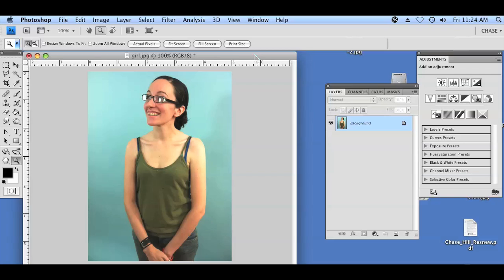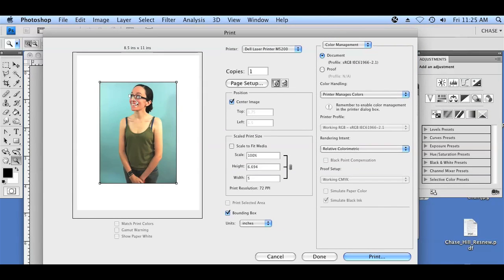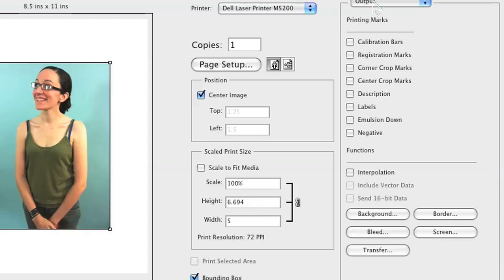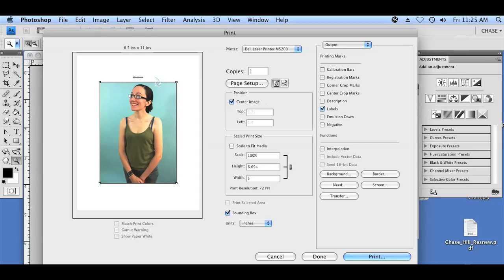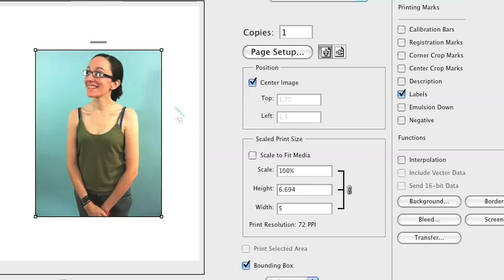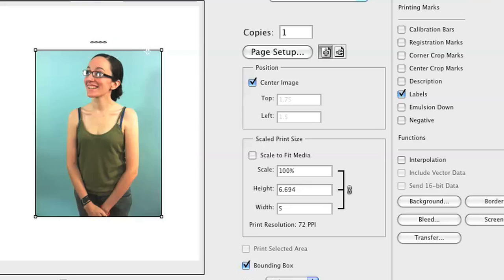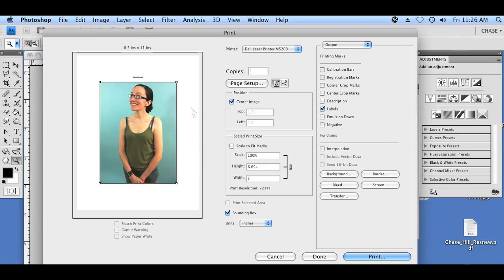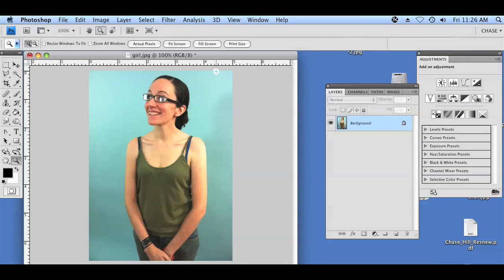How to Print a Photo With a File Name : Graphic Design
Printing a photo with a file name is a great way to keep all of your work organized when in hard copy versions. Print a photo with a file name with help from a computer professional in this free video clip.

Series Description: Computer programs like Adobe's powerful Photoshop have made editing and designing graphics on your computer easier than ever before. Get tips on how to penetrate the worlds of graphics and design with help from a computer professional in this free video series.